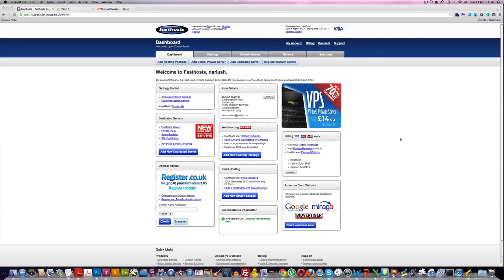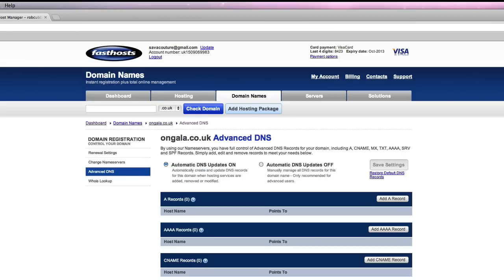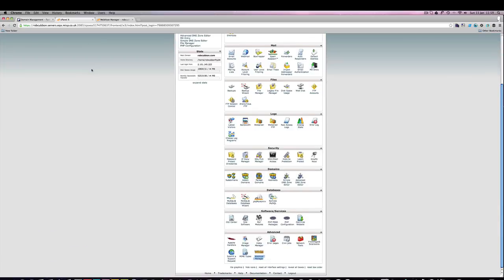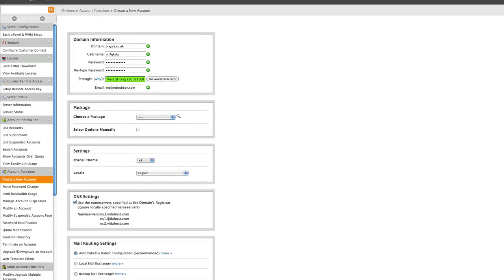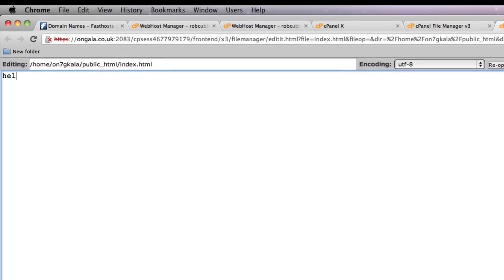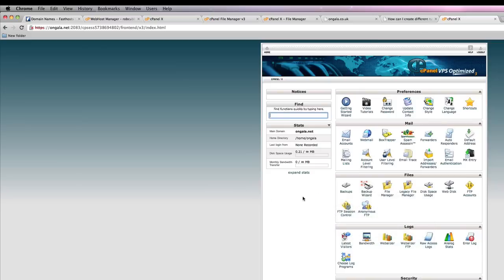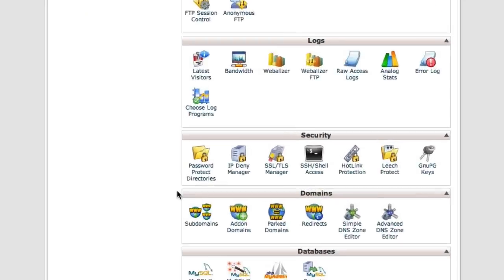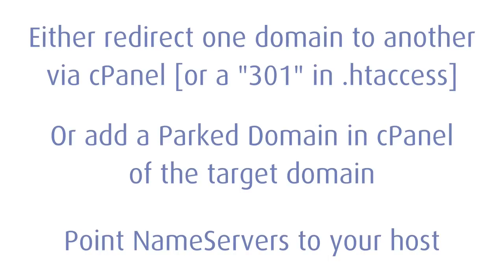Redirect Multiple Domains to the Same Website with cPanel and WHM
Change NameServers and the domain name registrar -- in this case Fasthosts in the UK.

You will receive the NameServers from your host when you sign up. In this case I'm using Vidahost in the UK their NameServers are

ns1 dot vidahost dot com
ns2 dot vidahost dot com
ns3 dot vidahost dot com

All NameServers look like this.

Then you go into WebHost Manager to create the account for your new site. So you enter the domain name and make up a username and password.

That's it -- setup WordPress and start creating a new site!

Next to redirect other sites to it. I give 2 options:

1. Create a new site in the same way and redirect it to the target site.
2. Add a Parked Domain in the cPanel of the target site.

Happy webmastering!